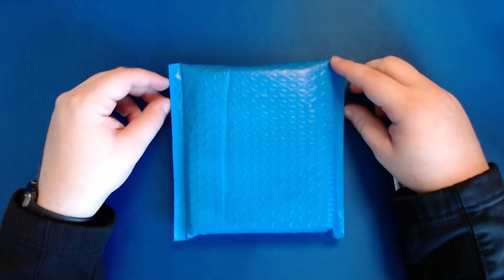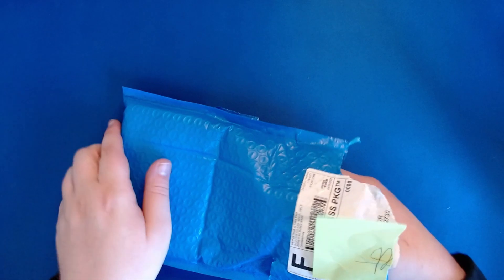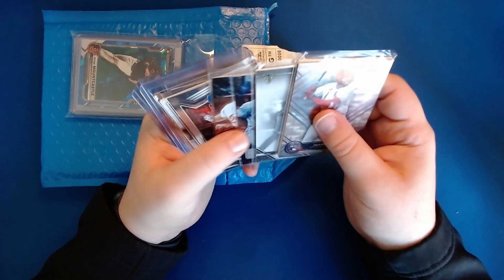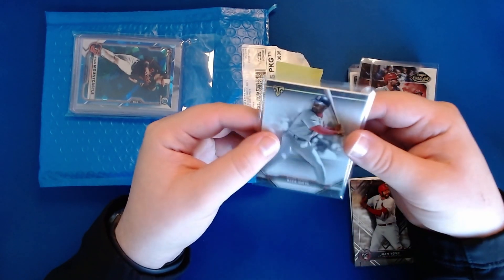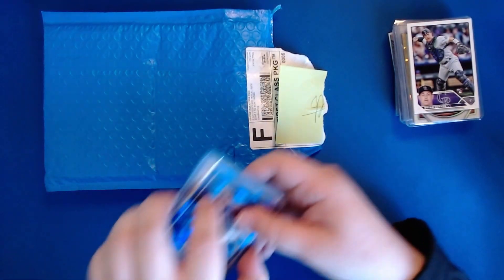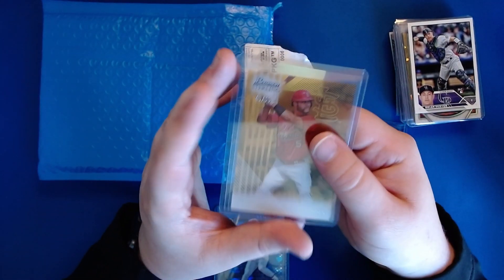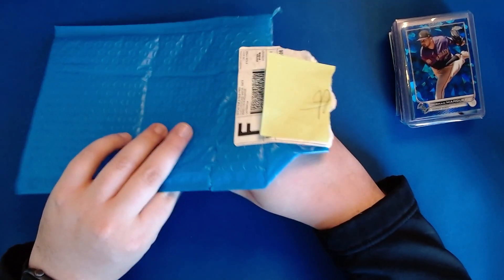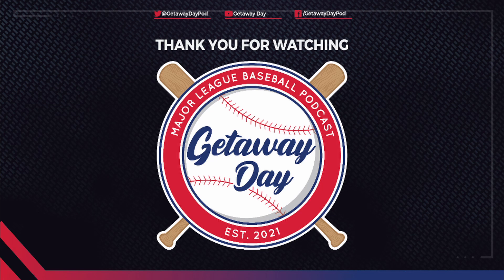Mail Day Monday - April 10, 2023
Another BAMF Mail Day!